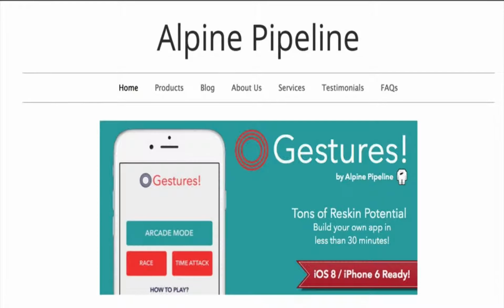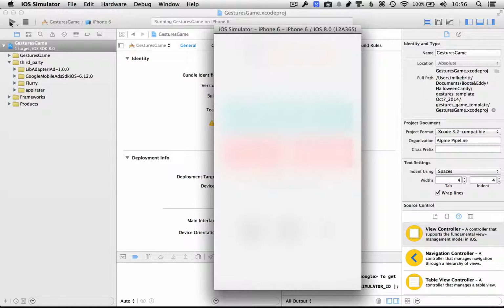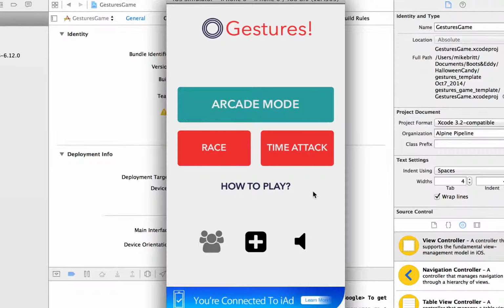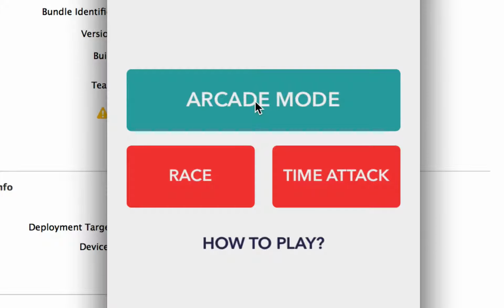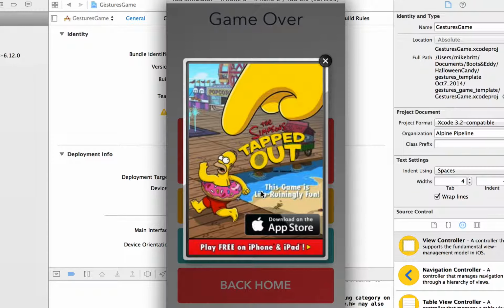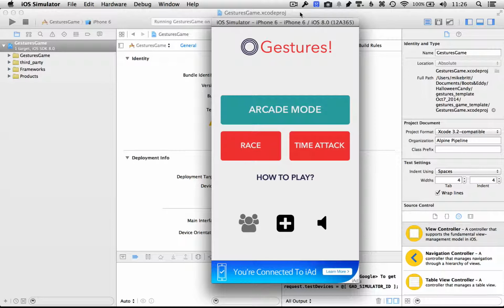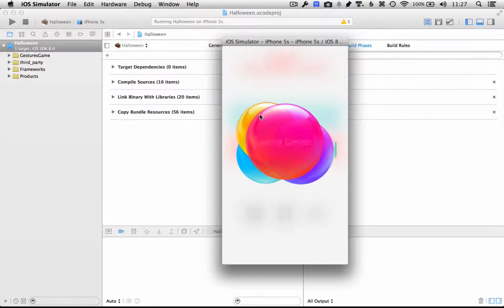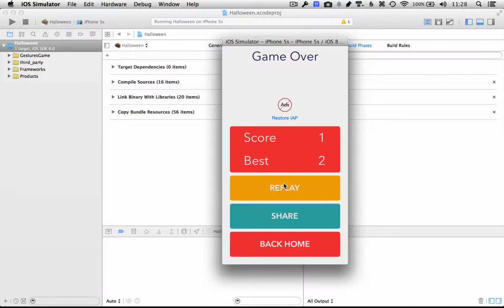Gestures! App Template - Reskinning Walkthrough Part 1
In this video you'll get a brief introduction to the Game Gestures iOS code from Alpine Pipeline.